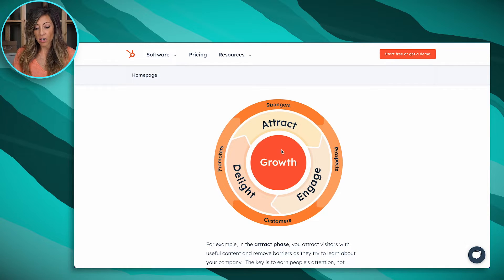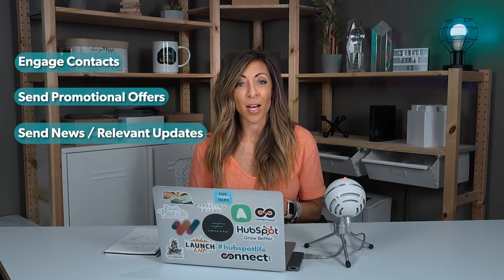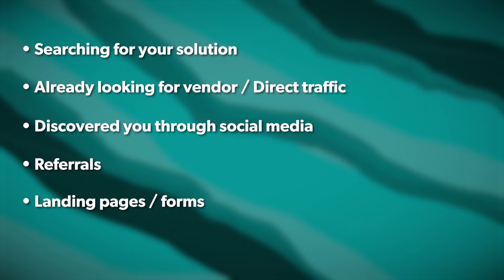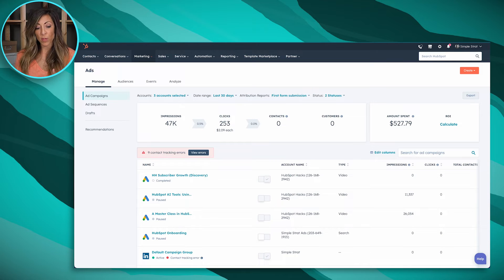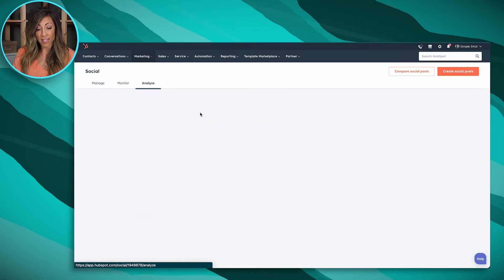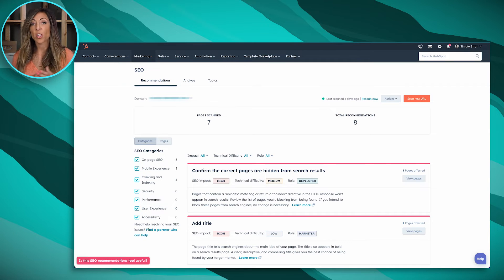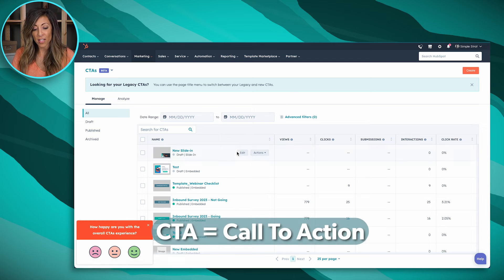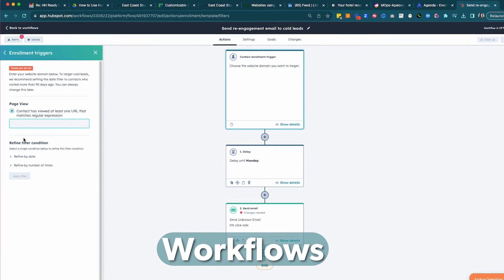How to Use HubSpot for Marketing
Do you want to use HubSpot for marketing but don’t know where to start? Then you’re in the right place! Whether you’re new to HubSpot, marketing, or simply a lifelong learner, this video will teach you how to use HubSpot for marketing.

We’ll talk about what it means to do marketing in HubSpot and the different features you can use to engage contacts.

In this video we’ll cover:
- Using landing pages and blogs in HubSpot to convert strangers to contacts
- Running ads directly in HubSpot for marketing
- How to use HubSpot for email marketing and social media marketing

00:00 Introduction
00:50 Growing Your Business on a Flywheel
02:38 What HubSpot Does for Marketing
03:08 How to Use HubSpot Landing Pages for Marketing
05:26 Running Ads in HubSpot
06:08 How to Use Marketing Emails in HubSpot
08:00 How to Use Social Media for Marketing in HubSpot
08:59 How to Use Blogs in HubSpot for Marketing
10:18 How to Use SEO in HubSpot
11:08 How to Use Forms for Marketing in HubSpot
12:11 How to Use CTAs for Marketing in HubSpot
13:17 How to Use Workflows to Power Marketing in HubSpot